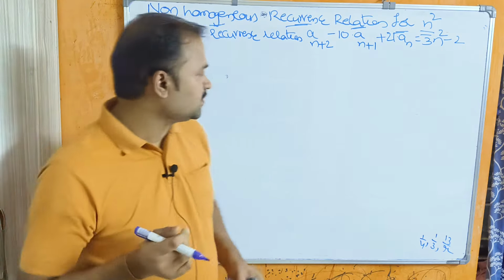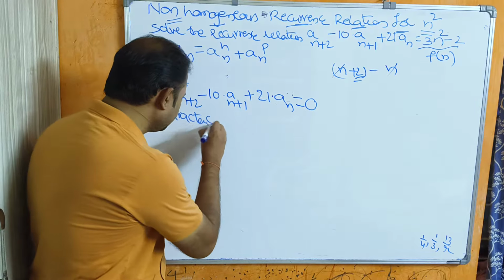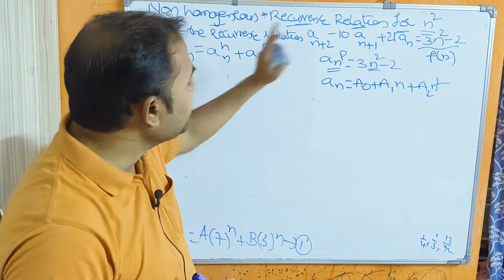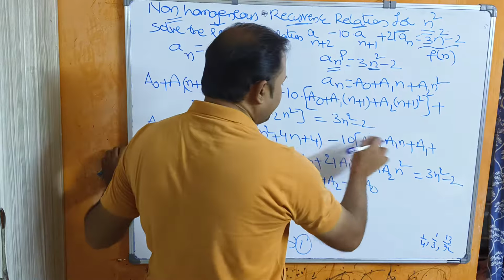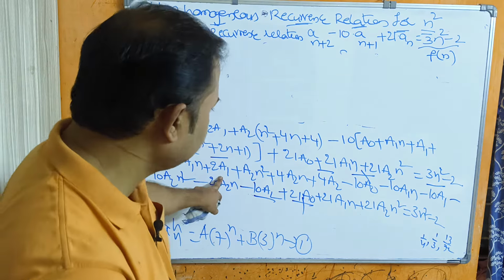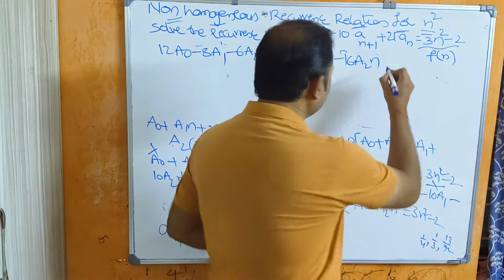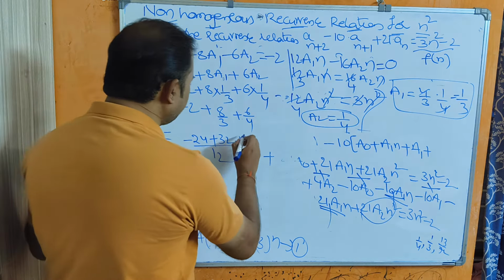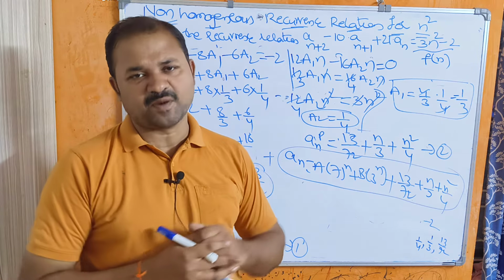Non homogeneous Recurrence Relation for 'n^2' value || DMS || DMGT || MFCS || Solved Example